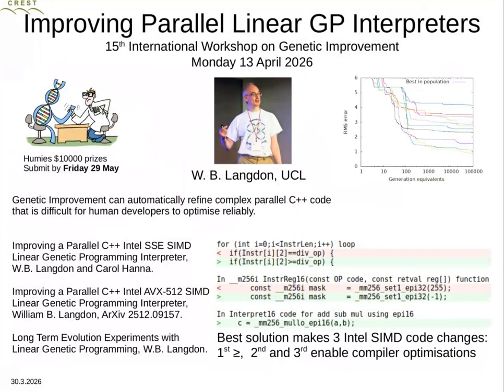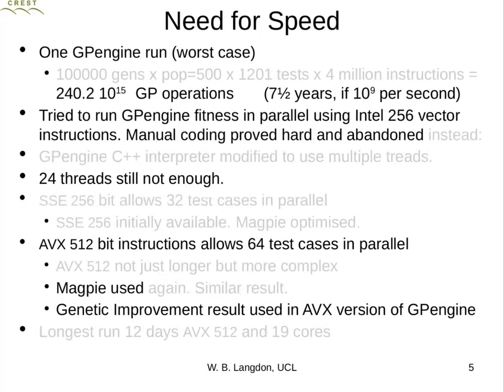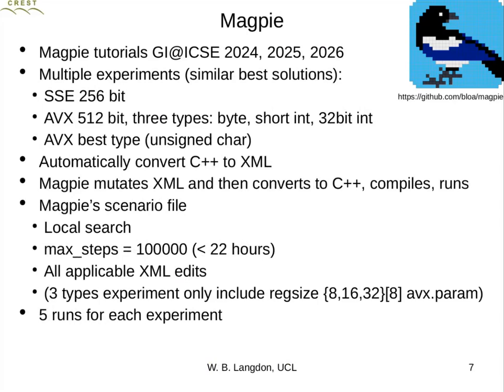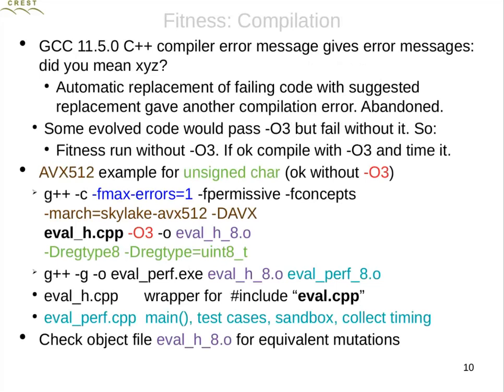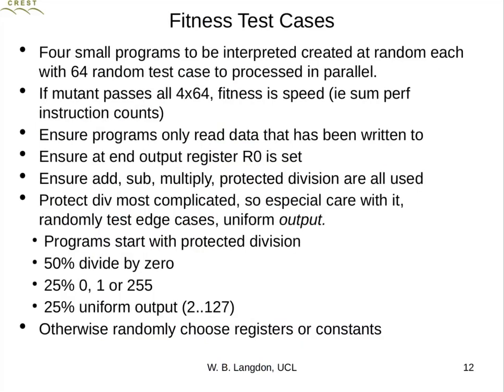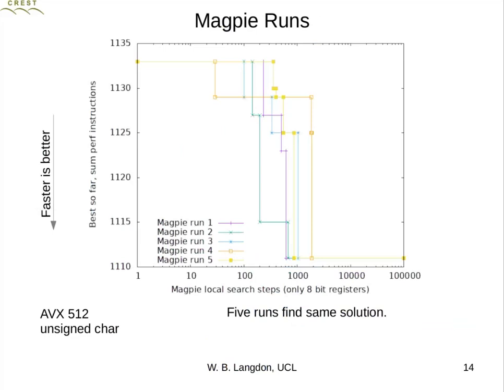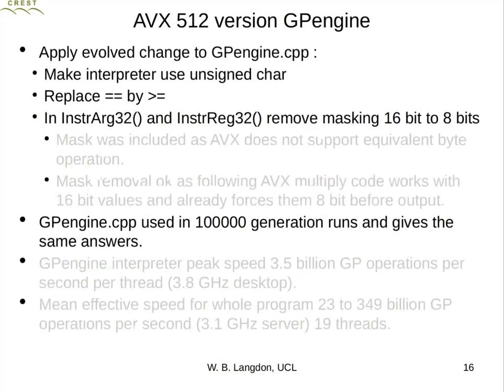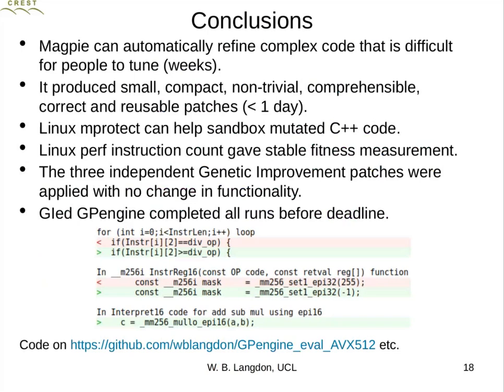Improving Parallel Linear GP Interpreters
1st paper presentation at the 15th international workshop on genetic improvement in Rio de Janeiro 13 April 2026.

My talk about using search to optimise existing C++ vector paralelle code leading to Intel AVX 512 code four times faster than earlier SIMD interpreter for linear genetic programming system GPengine. Demonstrated on Mackey-Glass chaotic time series prediction.
Aymeric Blot's Magpie XML based local search produces in a few hours source code mutations that are small, compact, non-trivial, comprehensible, correct and reusable C++ patches.

Abstract:
We use evolution to speedup the Single Instruction Multiple Data (SIMD) parallel interpreter for Peter Nordin's linear genetic programming GPengine.  MAGPIE (Machine Automated General Performance Improvement via Evolution of software) is provided with existing hand-optimised source code, its revision history and the Intel 256 bit SSE intrinsics documentation as XML.  Fitness is measured via perf's hardware instruction count, while validity and safety are enforced through systematic test cases and memory sandbox protection via Linux mprotect.  In a matter of hours local search discovered small, non-obvious program modifications that improve the performance of 128 lines of SIMD C++ code by 2 percent, without sacrificing correctness.  We see genetic improvement can effectively exploit Intel Advanced Vector Extensions (AVX) parallelism, automatically refining complex code that is difficult for human developers to optimise reliably.

Abstract-2:
We extend recent 256 SSE vector work to 512 AVX giving a four fold speedup.  We use MAGPIE (Machine Automated General Performance Improvement via Evolution of software) to speedup a C++ linear genetic programming interpreter.  Local search is provided with three alternative hand optimised codes, revision history and the Intel 512 bit AVX512VL documentation as C++ XML.  Magpie is applied to the new Single Instruction Multiple Data (SIMD) parallel interpreter for Peter Nordin's linear genetic programming GPengine. Linux mprotect sandboxes whilst performance is given by perf instruction count.  In both cases, in a matter of hours local search reliably sped up 114 or 310 lines of manually written parallel SIMD code for the Intel Advanced Vector Extensions (AVX) by 2 percent.

Abstract-3:
Inspired by  Richard Lenski's Long-Term Evolution Experiment, we use the quantised chaotic Mackey-Glass time series as a prolonged learning task for artificial evolution in the form of  steady state linear genetic programming using multi-threaded AVX512 GPengine to reach 100000 generations, 4 million arithmetic instructions and speeds of up to the equivalent of 361 billion GP operations per second (3.61e+11 GPops) on a 3.1 GHz multi core computer.  Typically finding hundreds of fitness improvements in the later stages of the runs.  Long fit programs are typically robust to two point crossover and random point mutation.  They loose entropy monotonically towards the entropy  of the fitness target.  However almost all their instructions, despite not being reversible, are isentropic, i.e. do not loose entropy, and instead shuffle information between registers.